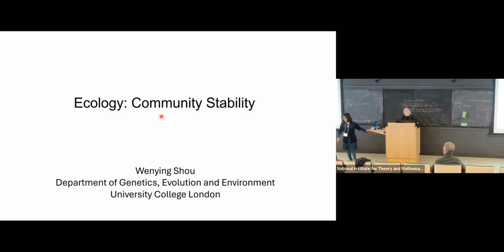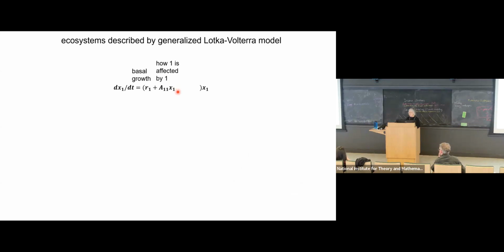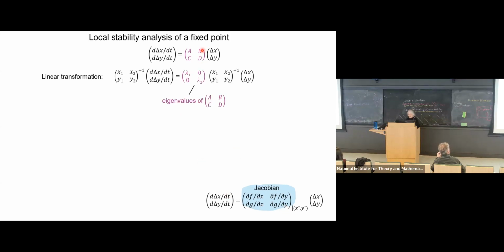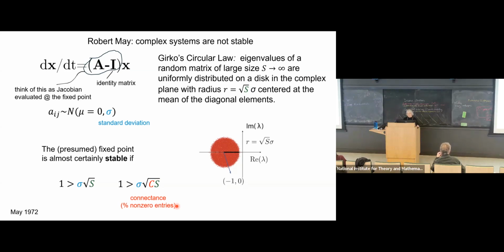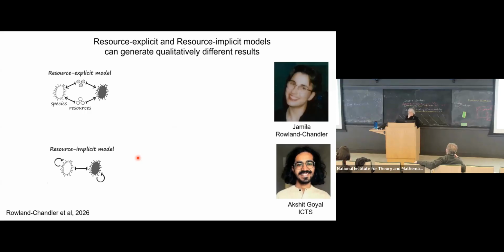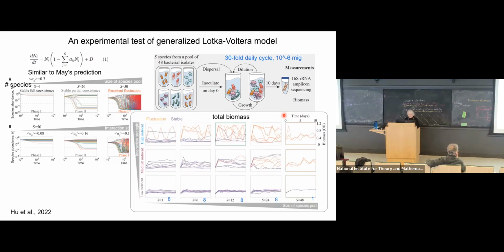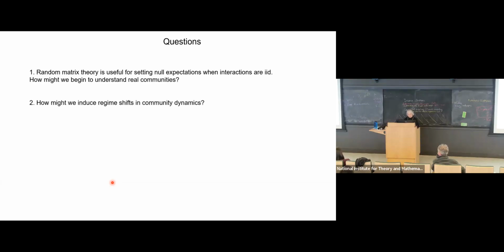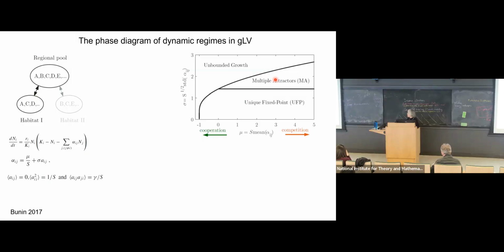Ecology: Community Stability | Wenying Shou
Title: Ecology: Community Stability
Speaker: Wenying Shou

This talk was recorded as part of the 'Expanding the Palette of Mathematics in Biology' workshop

Workshop Overview:
Mathematical Biology tends to involve a very small and specific (albeit extremely important and useful) branch of math, namely differential equations and dynamical systems.   The vast majority of publications in which something biological is modeled present the model as a system of differential equations which are then solved, simulated, or otherwise analyzed for features like stability, limit cycles, hysteresis, etc.  Meanwhile, huge swaths of mathematics are seldom if ever discussed in the context of biological problems.   Examples include group theory, category theory, differential geometry, algebraic topology, number theory, the list goes on and on. For many important biological problems, differential equations may not be the correct representation.  Such problems could be addressed in new ways by formulating the problem in different mathematical terms, allowing different mathematical approaches to be brought to bear while,  at the same time, giving rise to new, interesting mathematical problems.  Some of these problems might, in turn, serve as biological motivating exercises for teaching different areas of math to non-major students.

This workshop will bring together mathematicians working on areas not traditionally associated with "mathematical biology" and biologists interested in exploring their biological questions in new theoretical ways.  The goal is to identify specific biological questions that could be viewed from different mathematical lenses, and to foster mutual interactions between the two groups in such a way that the mathematical attendees go away with new math problems to think about, i.e. problems that are interesting from a mathematical point of view, while the biologists go away with new perspectives on their problems and maybe an appreciation that there is much more in math besides solving equations.